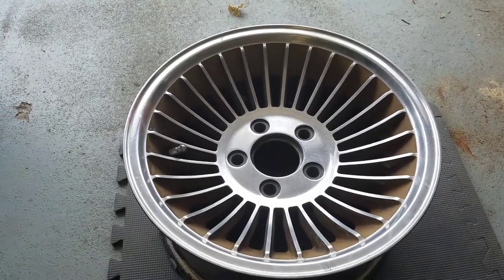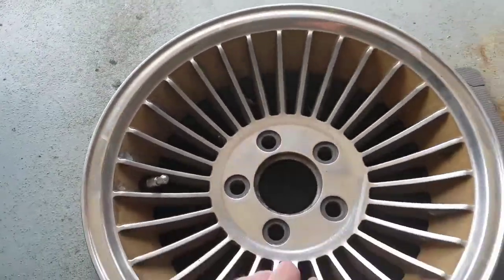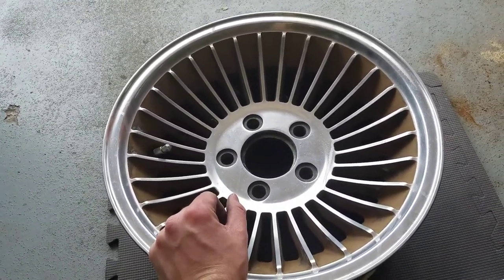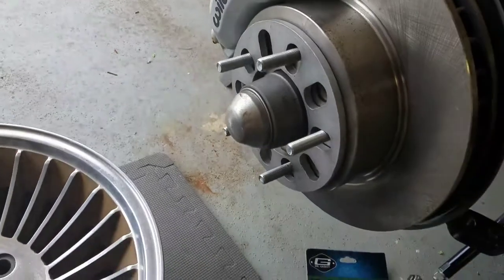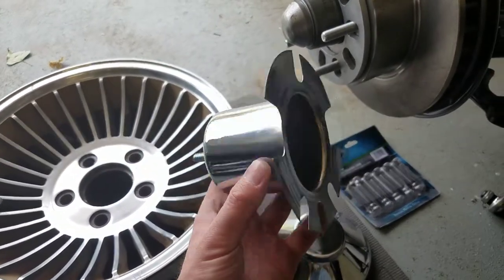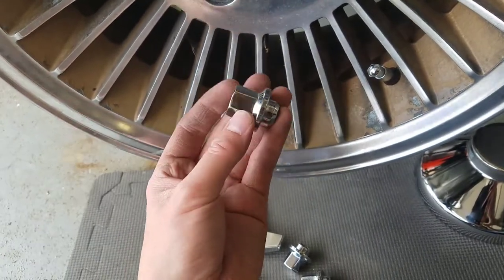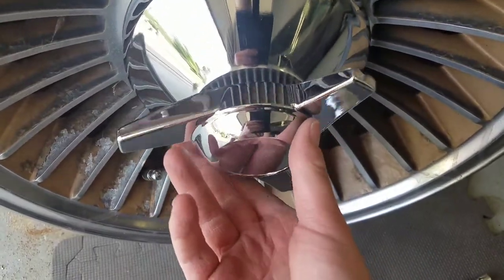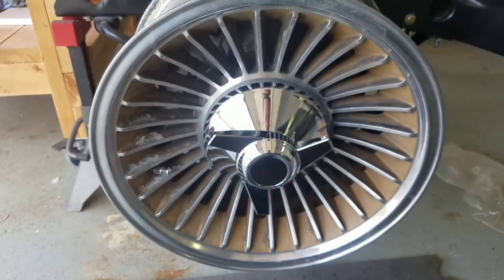1966 Corvette -DIY cheap bolt on "knock off" wheels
My plan is to get some 10 or 12" wide knock off wheels on this car. Unfortunately no one sells them, you have to buy knock offs then have them widened. The problem is knock off wheels are $2,000 dollars. I didn't want to spend 2k on wheels only to have them cut up and widened. Here's what I am using to achieve the same look.

Ebay
(20ea) 4310G  7/16-20 x 2-5/8 lug studs
(4ea) 5/16  wheel spacers with 4-3/4 lug pattern
(20ea) 78-81 Corvette camaro aluminum wheel lug nuts

Local classifieds
(4ea) 78-81 15x7 camaro z28 wheels

Custom Wheel Accessories
4 ea.   #13.   4&5 lug universal tower 2.67" OD, 2.75"
4 ea.   19S.  Spinner lug cover 2.75" tall, 6.75" OD
2 ea.    40L  3 bar left spinner
2ea.     #40 3 bar right spinner

Ace Hardware
(4ea) 5/16-18 x 1-1/2" stainless Phillips head screw for the towers/ spinners
(4ea) 8-32 x 1/2 setscrews

Still have a bit of work to do before the wheels are done. I want to strip the brown paint off, have them widened and polished etc.

Thanks to user Toddalin and the Corvette Forum for helping me find the right parts.